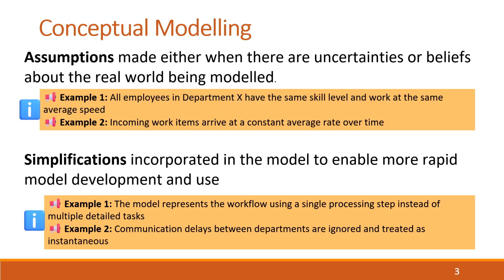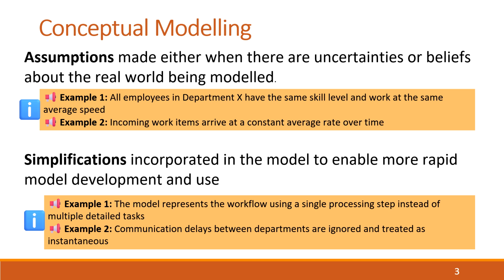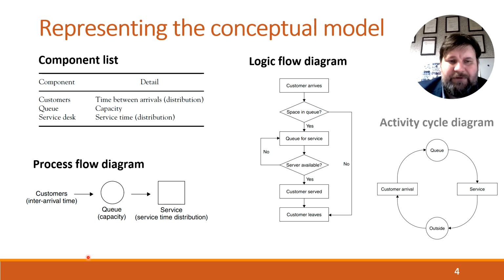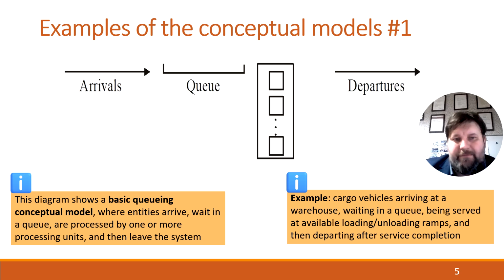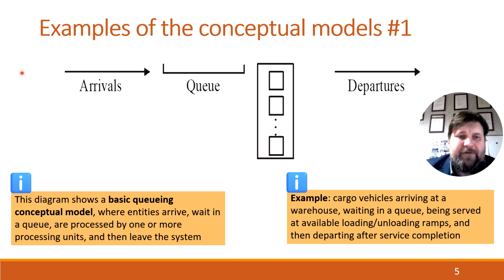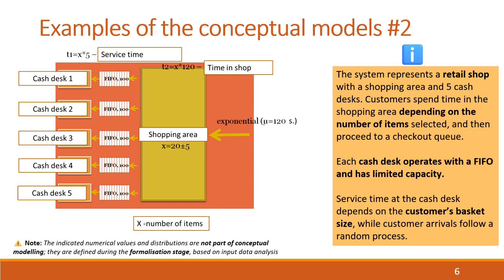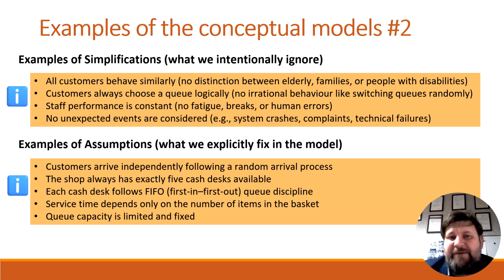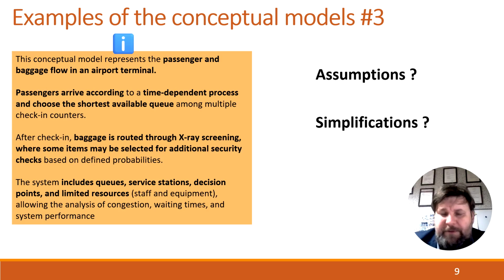SMTL 01 Conceptual Modelling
This section focuses on how to translate a real-world system into a clear conceptual model before any coding begins. It covers defining system boundaries, identifying entities, processes, logic flow, assumptions, and input parameters, showing that a strong conceptual model is the foundation of any successful simulation study.